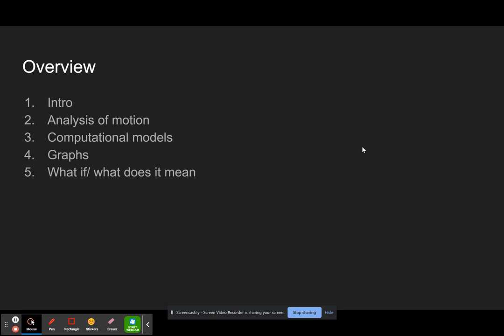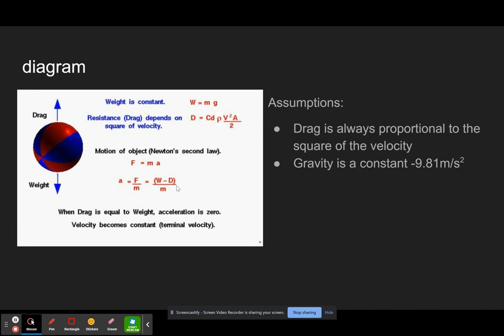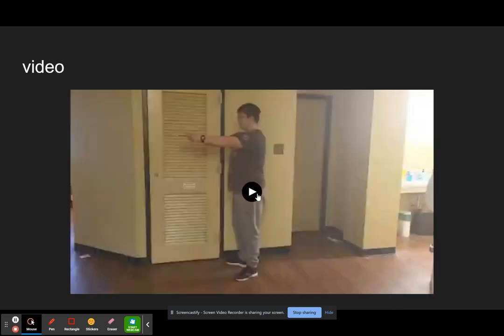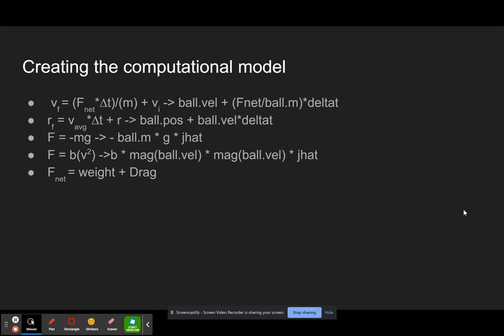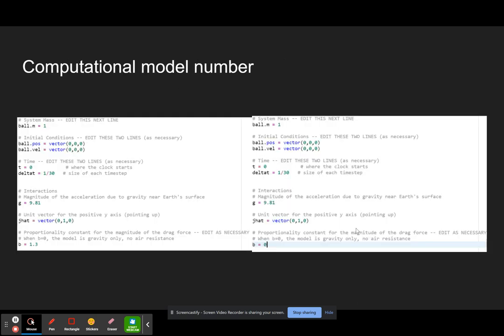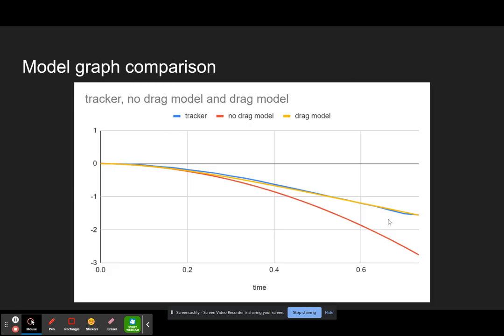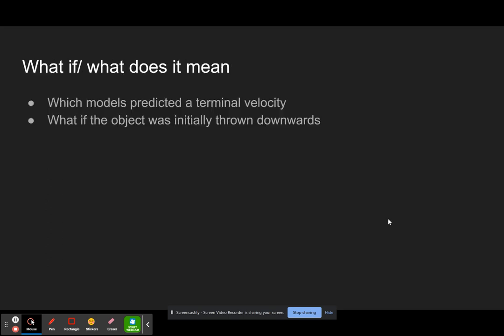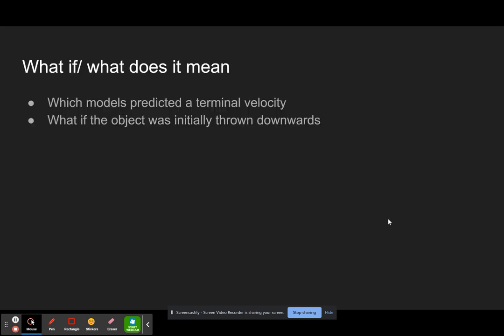Physics 2111 lab 2